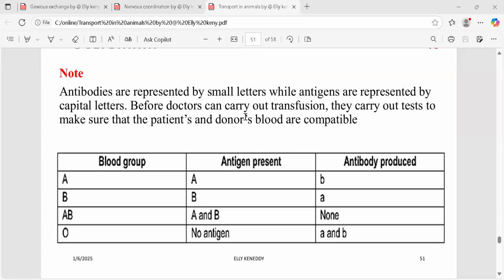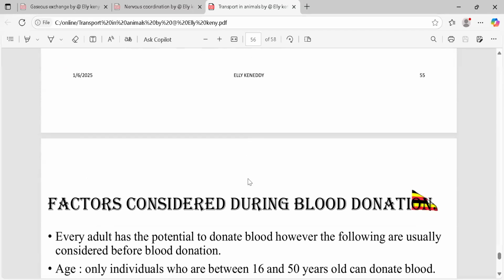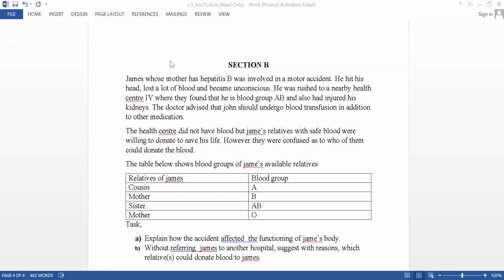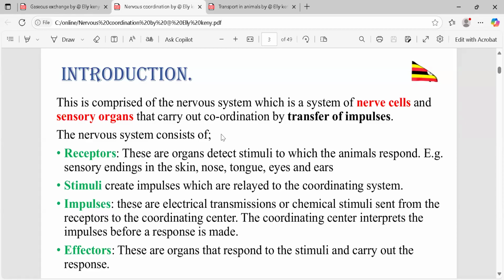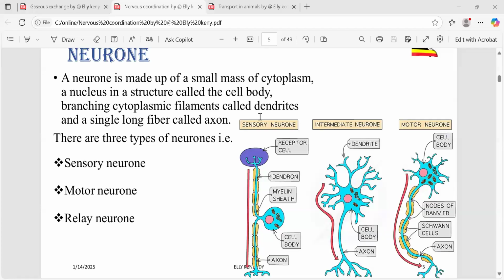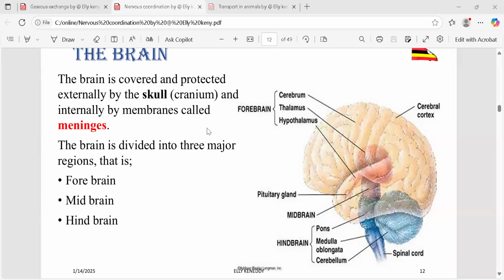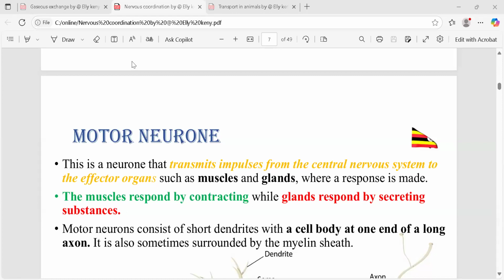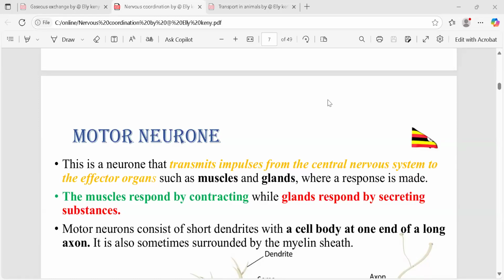Transport in Animals || Neurones Explained | Biology Lesson 2 | S.3